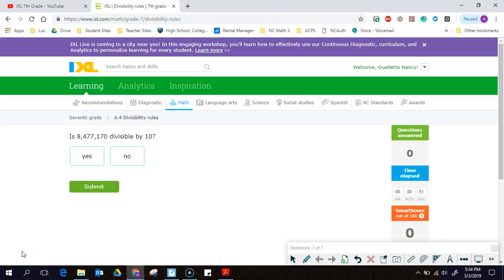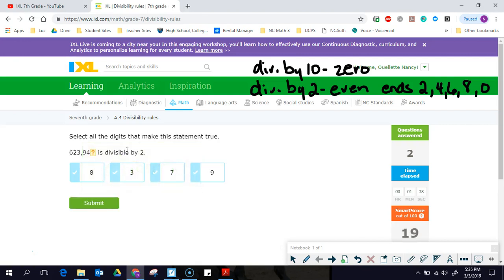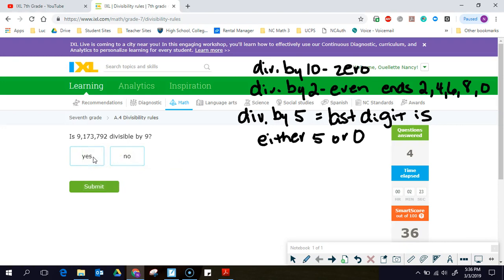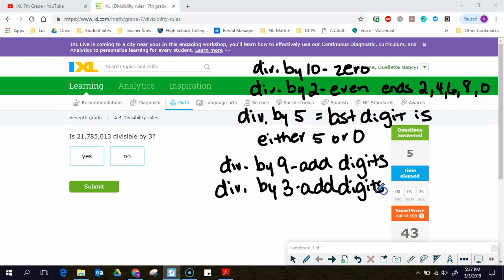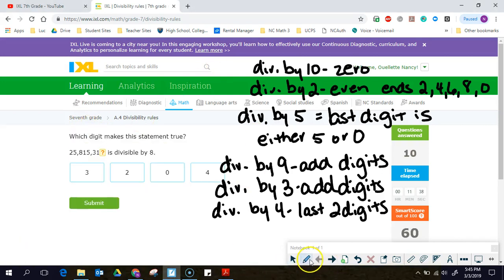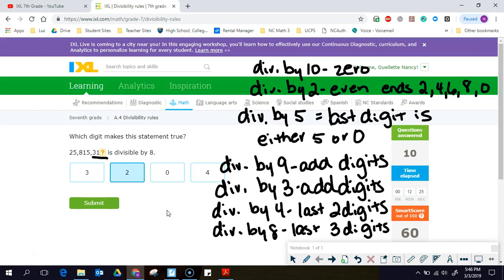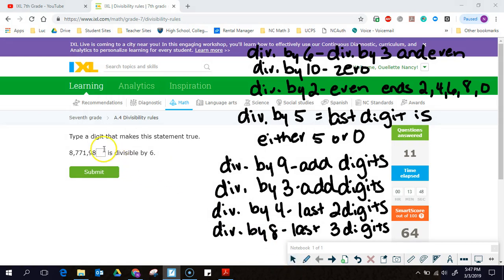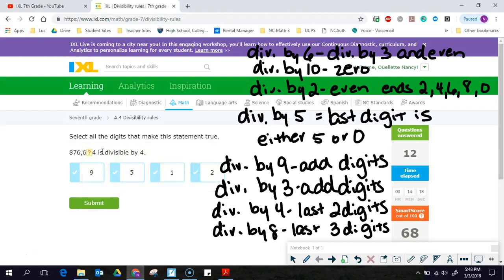IXL 7TH GRADE A 4 DIVISIBILITY RULES